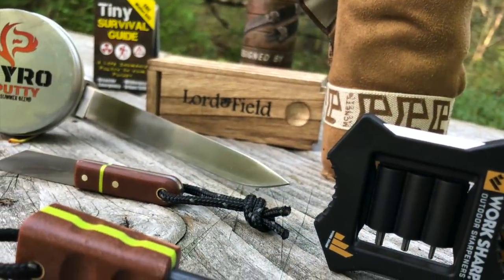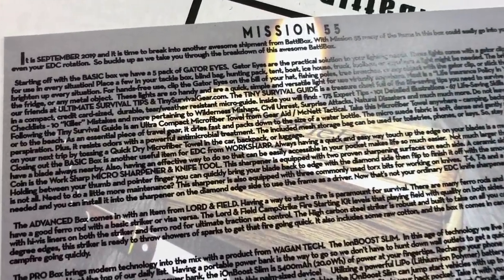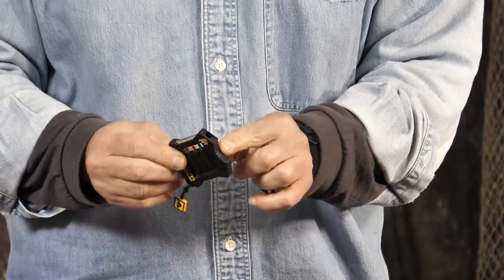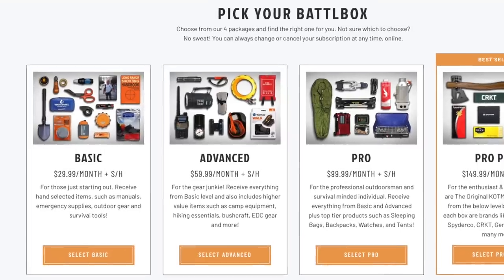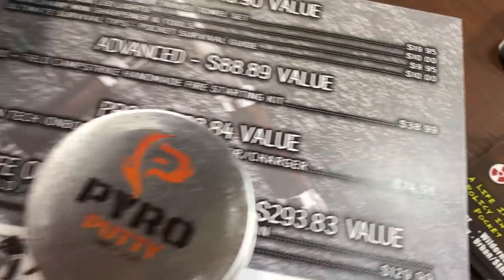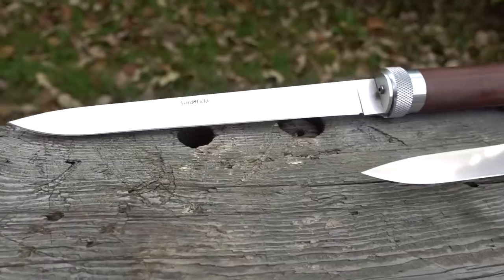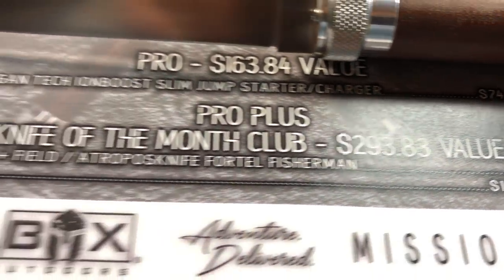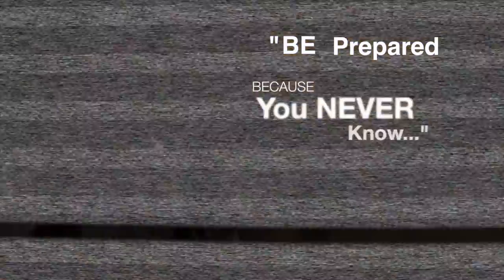NEW! 7+ Survival / EDC Gadgets for Men + DANGEROUS KNIFE! BattlBox Review - Gizmos Volume #4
Here's 7 MORE Cool Survival / EDC Gadgets (for Men) AND a Crazy Russian Knife! NEW Emergency, Camping, Bug Out Bag Gear INSIDE  - VOLUME #4 - All in BattlBox / BattleBox Mission 55.  NICE!

- Tiny Survival Guide (on Amazon)

- McNett Tactical Towel Set
- HERE’s Their Signal Towel

- Gator Eyes

- WorkSharp Micro Sharpener + Tools

- Pyro Putty

- Wagan Tech ION Boost Slim Jump Starter

For Cool Wilderness Gear AND Training in a Subscription Box - Check Out APOCABOX

Previous REVIEWED Gizmos and Gadgets:

HERE are Links to INDIVIDUAL Items:

Swiss Card Lite:

Tool Logic Survival Card 2:

4 oz. Sea to Summit Camp Shower:

$13 Survival Kit:

Best Glide - Be Prepared Pocket Survival Kit:

Best Glide Adventurer Survival Kit:

Gear Pods Wilderness Survival Kit:

ETON Scorpion 2 Emergency Radio:

Mini Solar and Hand Crank Radio:

Zombie Weapon Kit:

VSSL First Aid Kit:

VSSL Supplies Survival Kit:

Best $39 Bushcraft Knife:

Mora Light My Fire Knife:

LIfeProof Fre' Power for iPhone:

Rattlerstrap Paracord Survival Belt:

Bison Designs Belt: